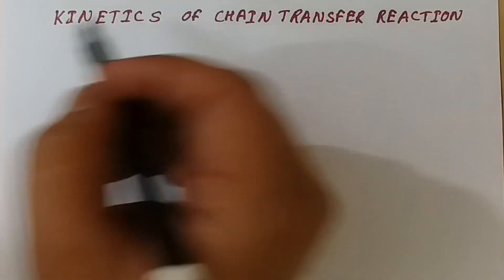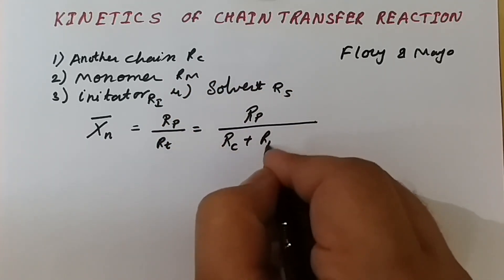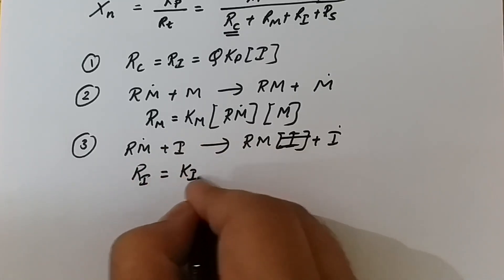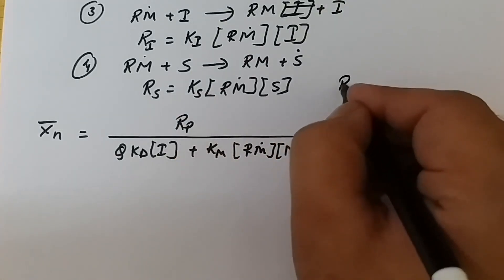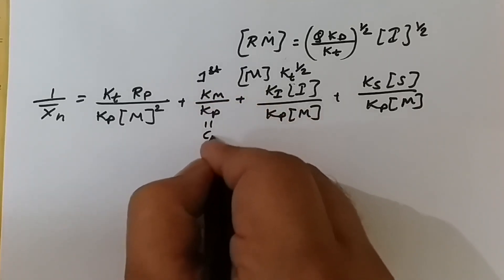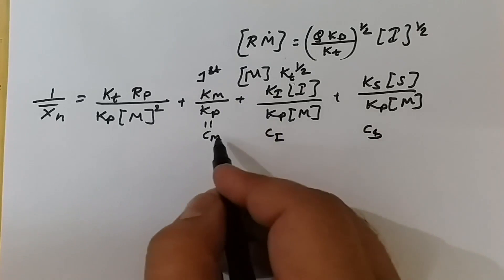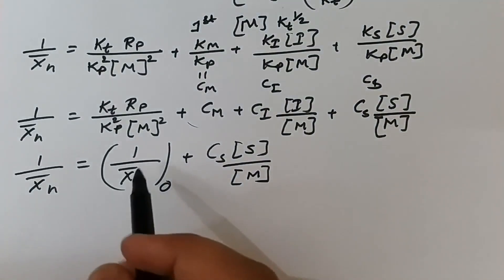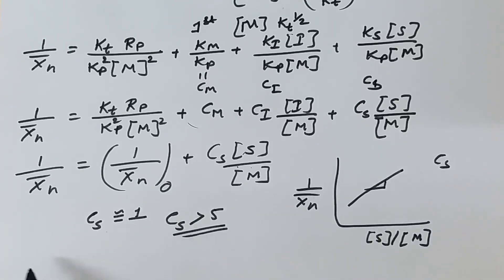KINETICS OF CHAIN TRANSFER REACTION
KINETICS OF CHAIN TRANSFER VIA DIFFERENT MECHANISM IS DISCUSSED...